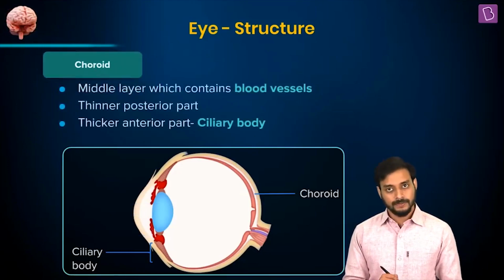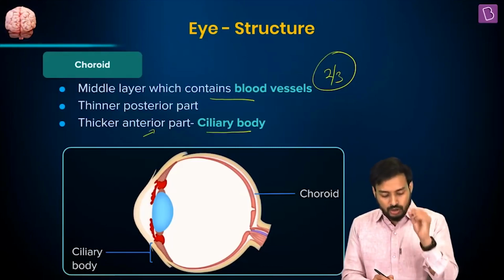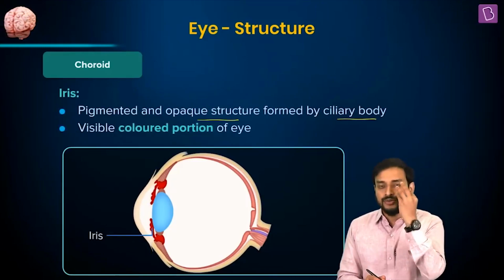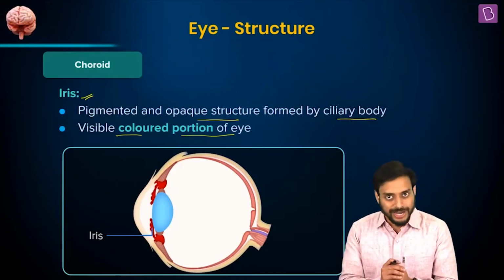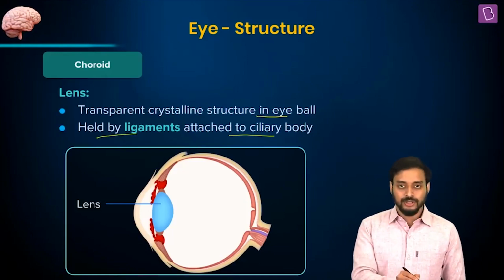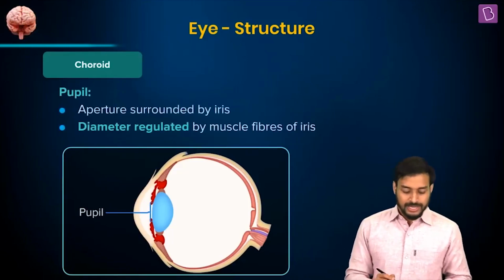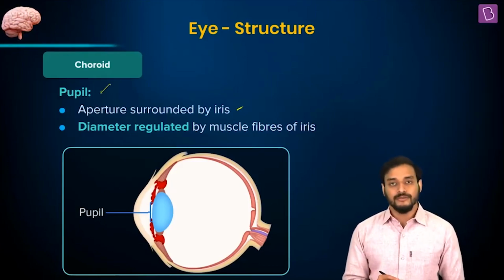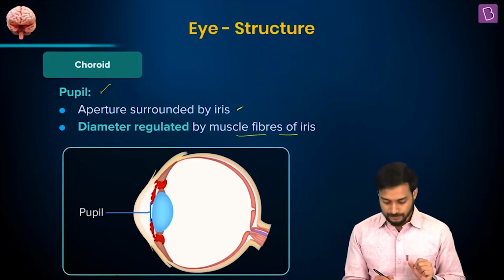The Choroid | BIOLOGY | NEET | Concept of the Day | Pushpendu Sir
Today's concept of the day is from the chapter Neural Control and Coordination. We will talk about the Choroid, which the middle vascular layer of the human eye. This will be an exciting video as you will get to know about some very interesting concepts!!